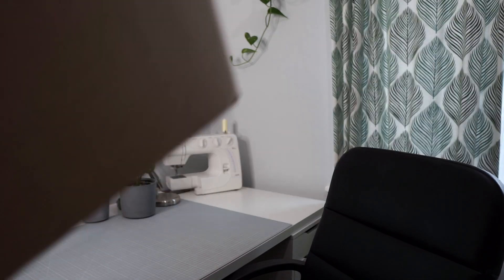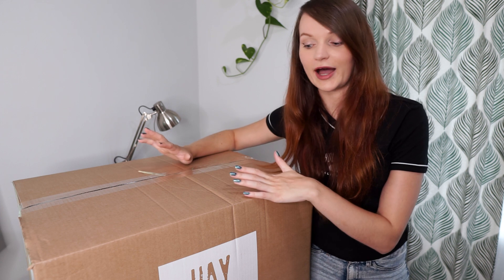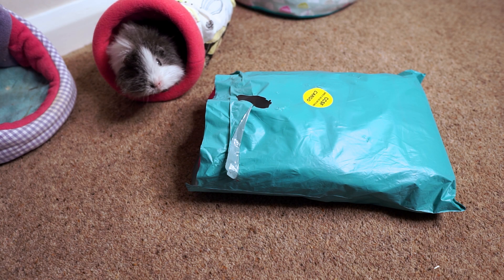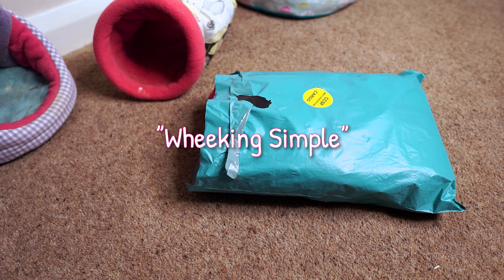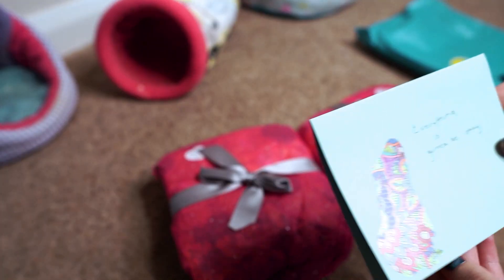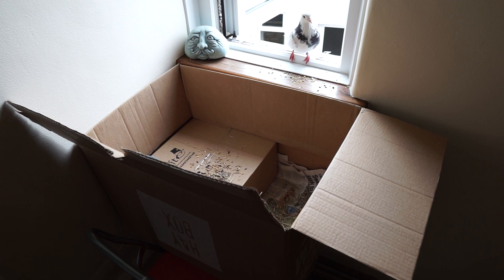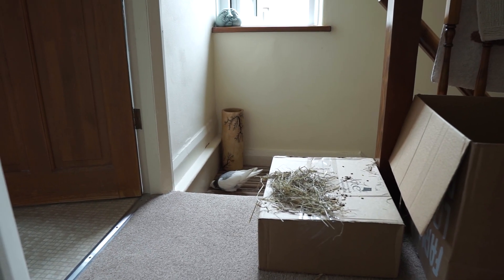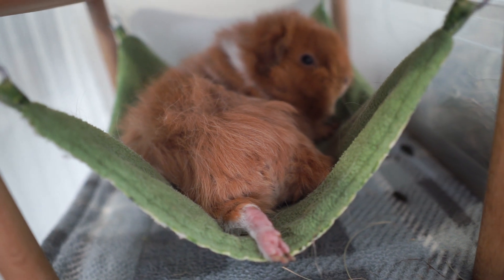Presents for the Guinea Pigs! Haybox, houseplants and a month of unboxings | August Vlog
It’s been a busy month opening things! We check my latest Haybox order, the guinea pig’s gifts from Wheeking Simple (thank you Fey!) and my latest plant delivery, as well as some updates on future projects and of course, our pigeon friend!

Here are the Amazon Storefronts, where you can find all products I recommend for guinea pigs!